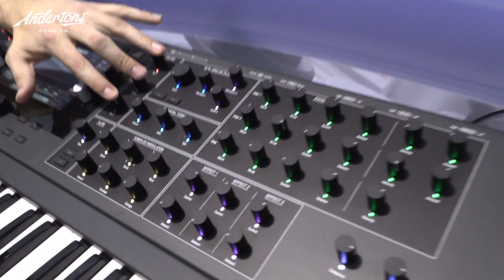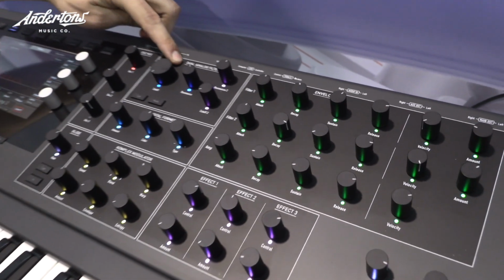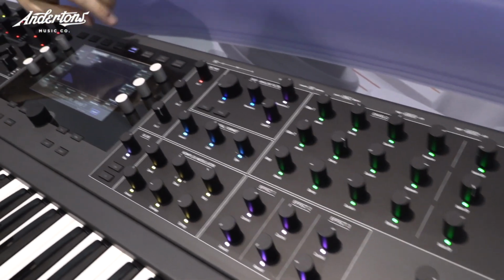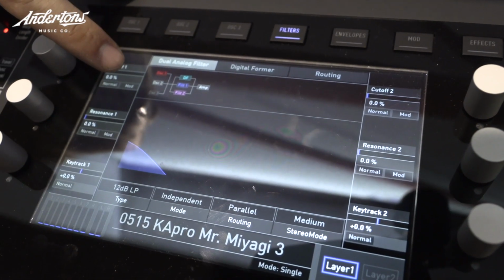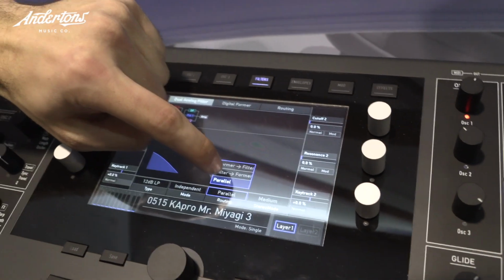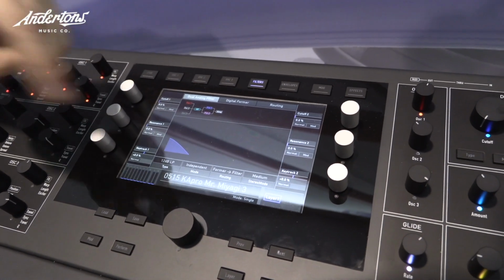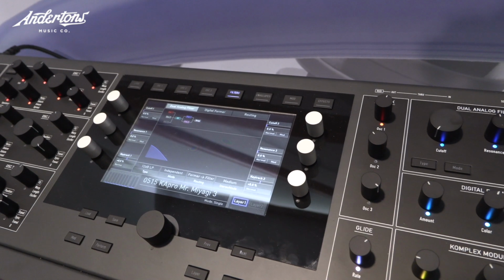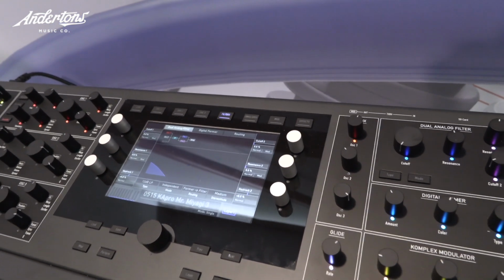Waldorf - Quantum Synthesizer - NAMM 2018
👆 For more details about this amazing new synth from Waldorf, click here!